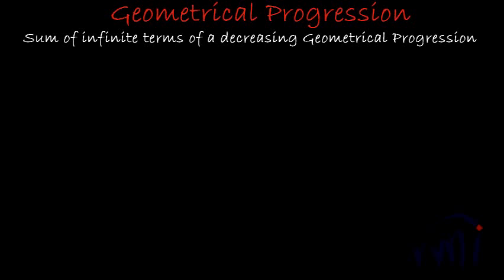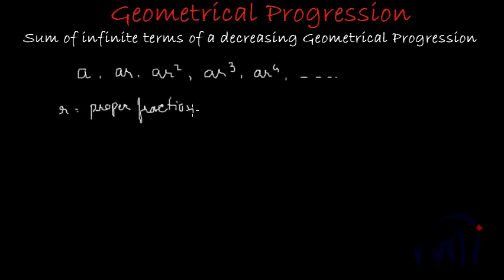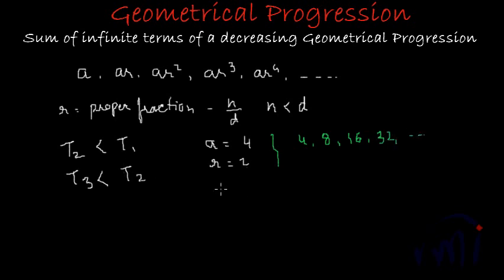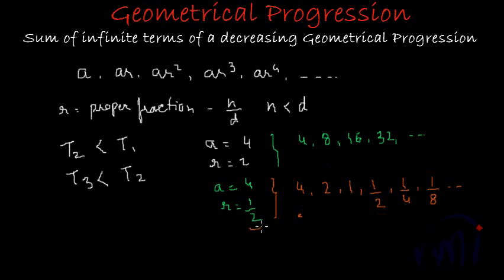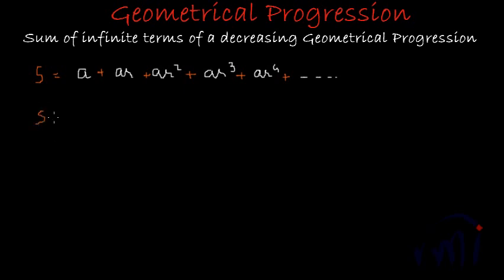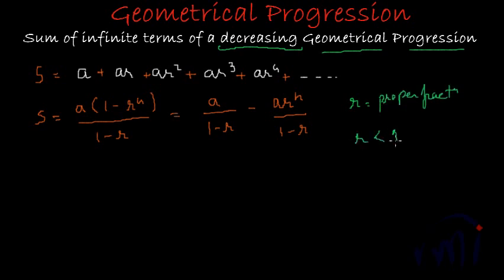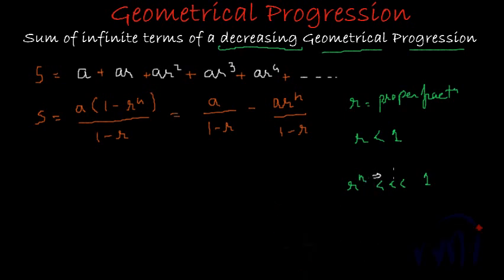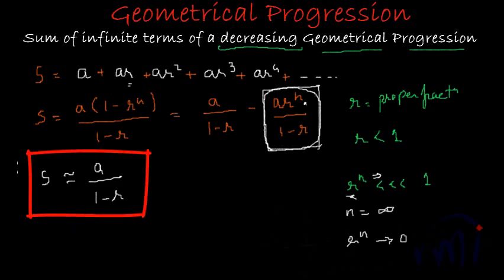sum of infite terms in geometric progression